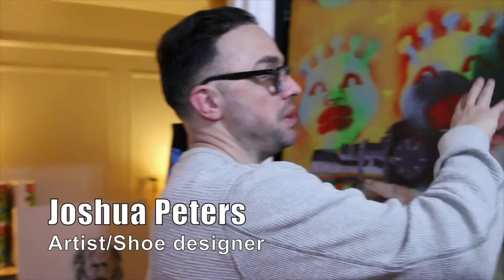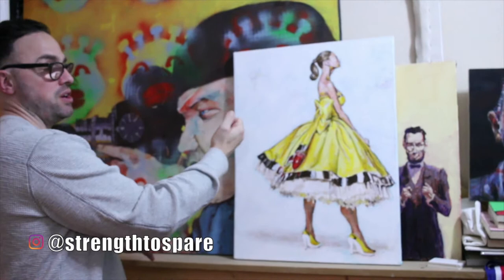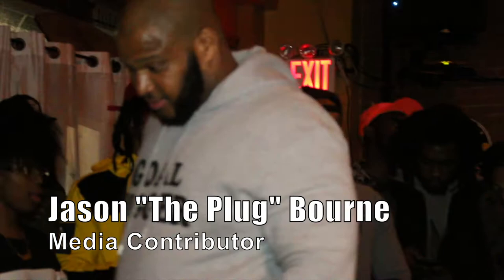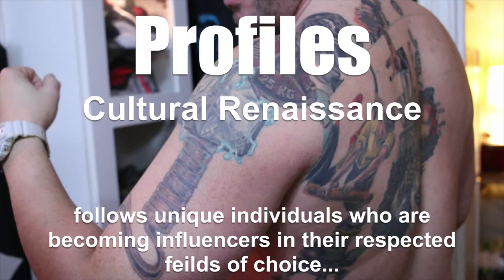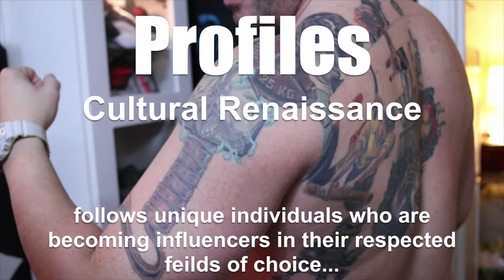Profiles Cultural Renaissance Trailer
Welcome to Profiles Cultural Renaissance! The documentary series that follows the lives of influencers, taste makers and game changers of those making an impact on their culture. Episode #1 is Brooklyn artist Joshua Peters Episode#2 is media strategists, host and influencer Jason Bourne aka "The Plug".